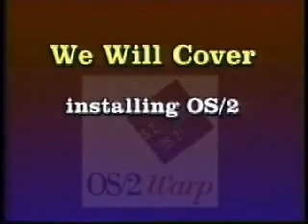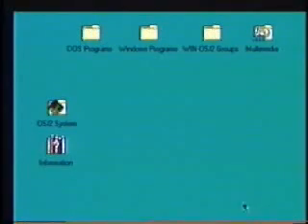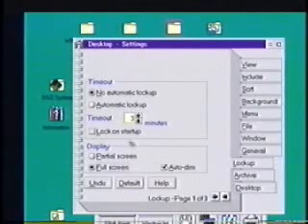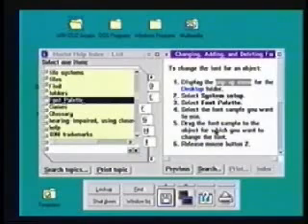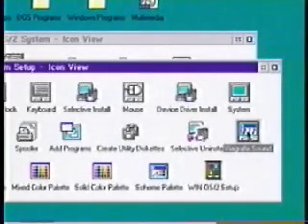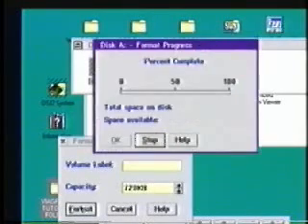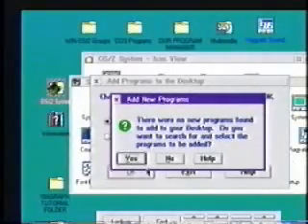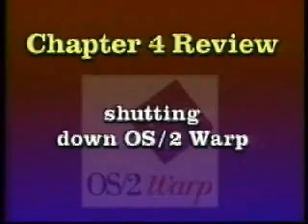[제로하나 컴퓨터박물관] Getting Started with OS2 Warp(full version) by Viagrafix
Getting Started with OS2 Warp(full version) by Viagrafix